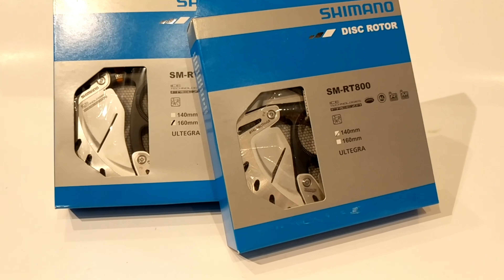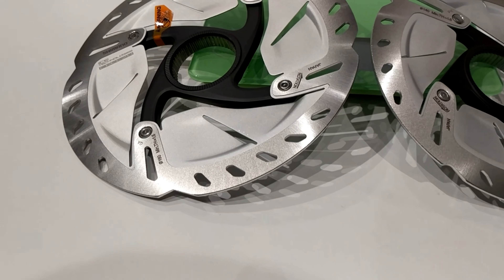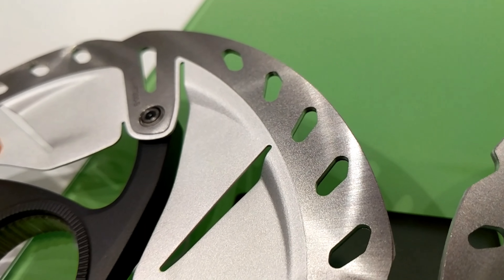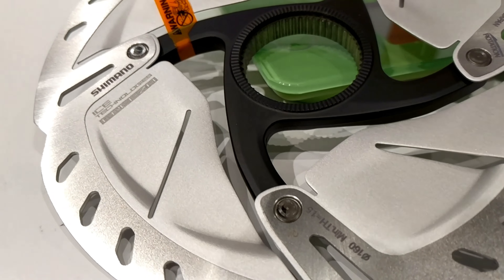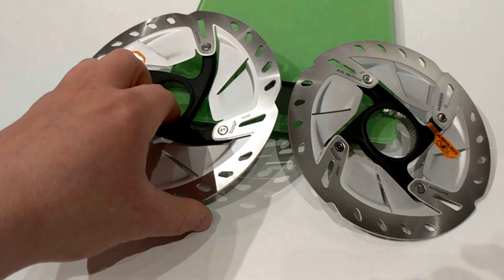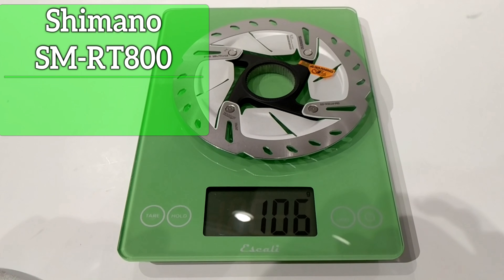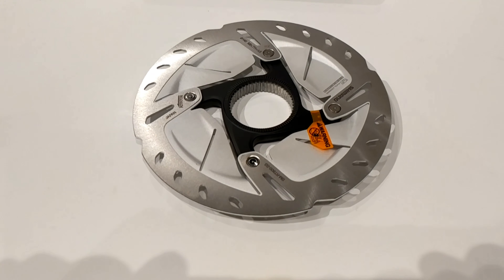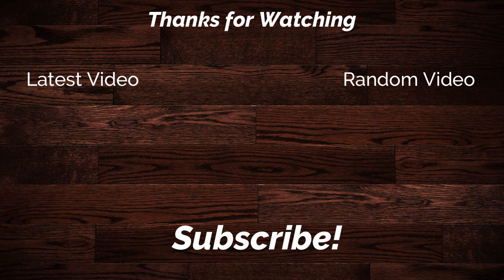Shimano Ultegra SM-RT800 Rotors 140mm vs 160mm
Ultegra R8000 140mm Rotor
Ultegra R8000 160mm Rotor

Taking a look at the Shimano Ultegra SM-RT800 Rotors. What size would you choose? 140mm or 160mm?

My Favorite Road Bike Accessories
Lezyne Flat Kit
Lizard Skins Bar Tape
Rock N Roll Chain Lube